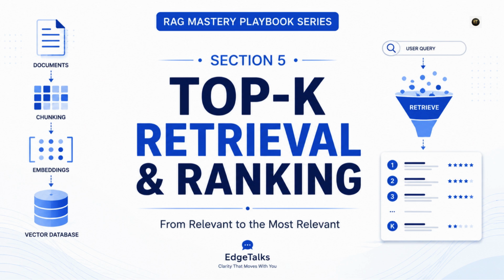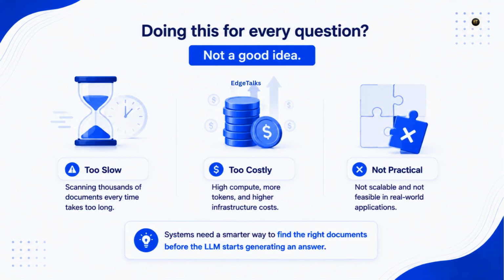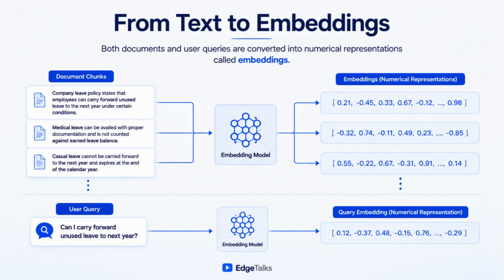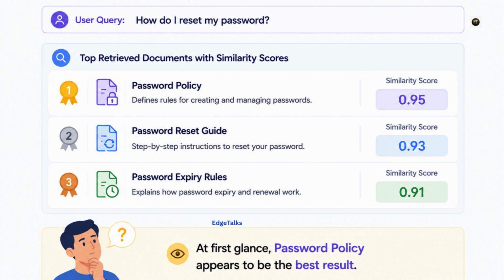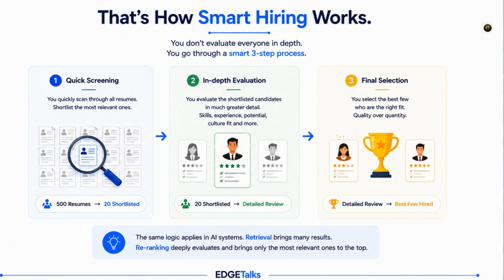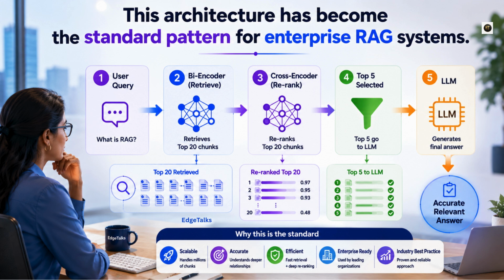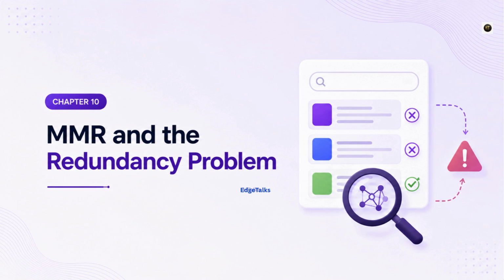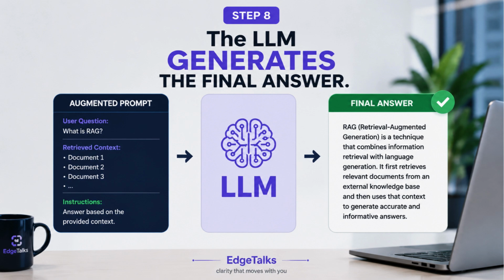Chapter 5 RAG Mastery Playbook I Top K retrieval, Ranking , BM25, MMR & Hybrid Search Explained 1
How does a RAG system decide which retrieved documents are the most relevant before sending them to the LLM?

In this video, we explore Top-K Retrieval & Ranking, one of the most important stages in Retrieval-Augmented Generation (RAG). You'll learn how AI systems identify the best context to improve answer quality and reduce hallucinations.

In this lesson, you'll learn:
What Top-K Retrieval means
How similarity scores work
Similarity Score vs Ranking Score
Why retrieval alone is not enough
How re-ranking improves answer quality
Bi-Encoders vs Cross-Encoders
Why BM25 still matters
Hybrid Search explained
Maximum Marginal Relevance (MMR)
How all these components work together in a production-grade RAG pipeline

This video is part of the RAG Mastery Playbook series, designed for software engineers, AI engineers, machine learning practitioners, students, and anyone building GenAI applications.

If you're learning RAG, LLMs, Vector Databases, Embeddings, Prompt Engineering, or AI Search, this series will help you build a solid foundation.

EdgeTalks – Clarity That Moves With You